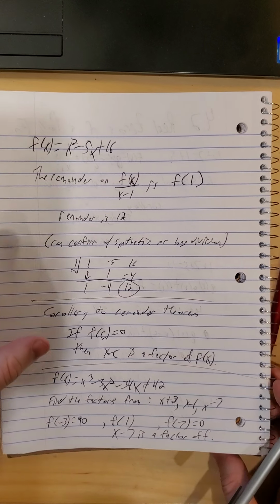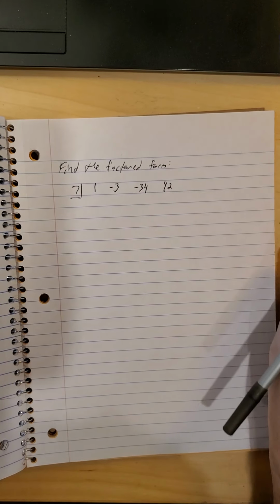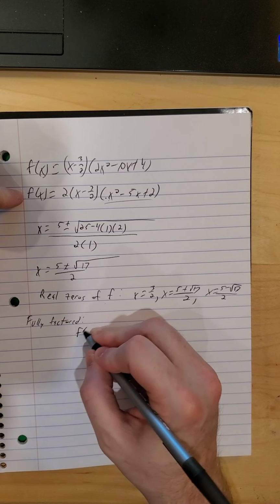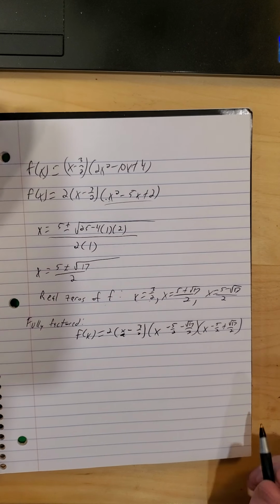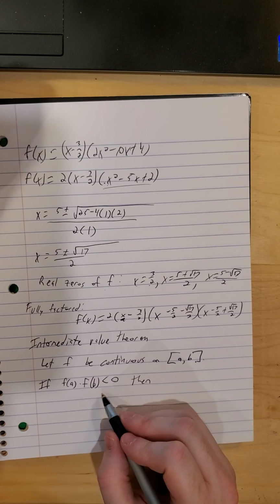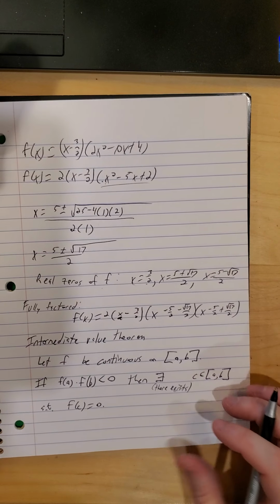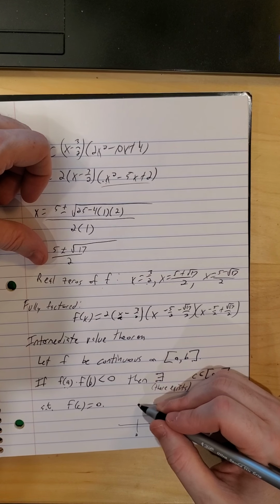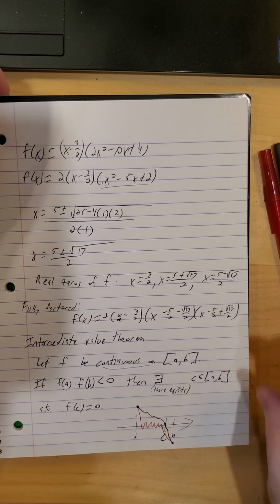MTH165 SECTION 4.2